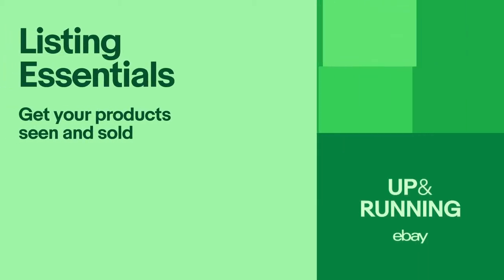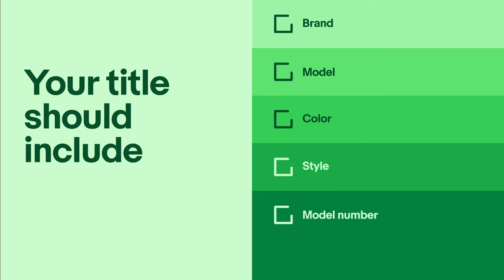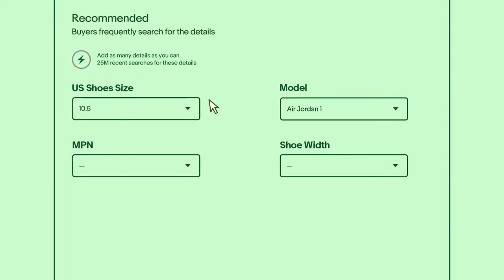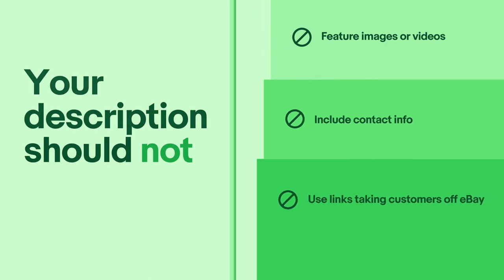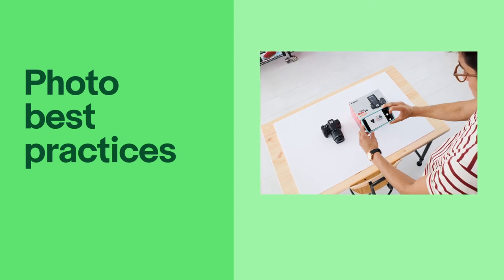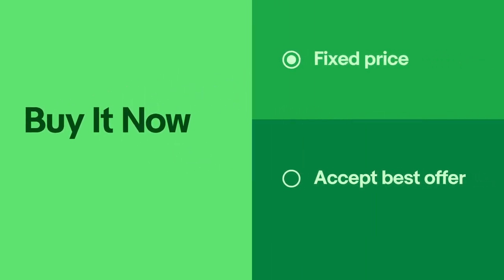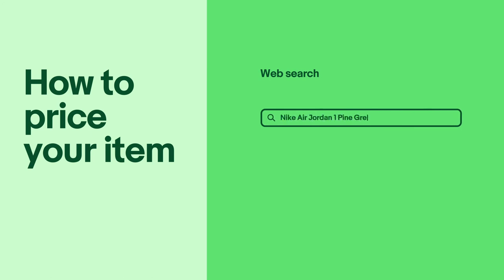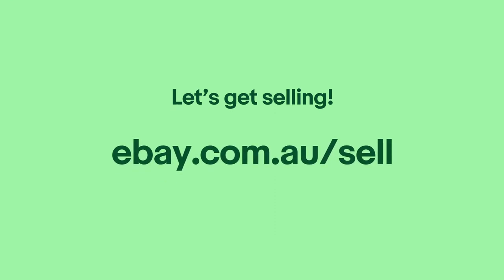eBay Listing Essentials | eBay for Business AU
Learn about the best practices for listing on eBay to maximise search visibility and sales conversion. Key elements to listing on eBay include:
1. Category
2. Title & Description
3. Photos
4. Item Specifics (search filtering)
5. Pricing
6. Postage & Returns